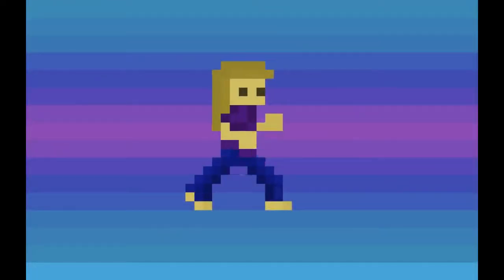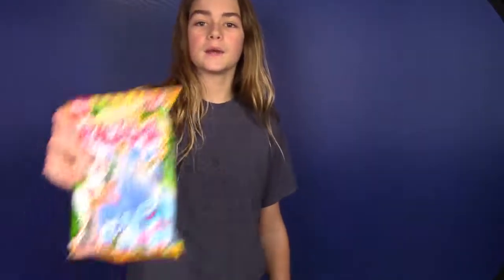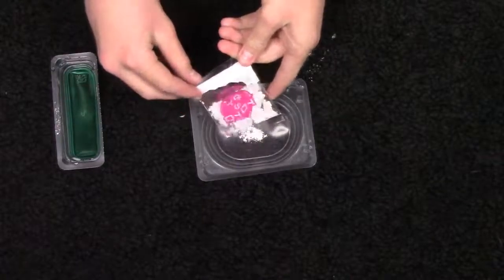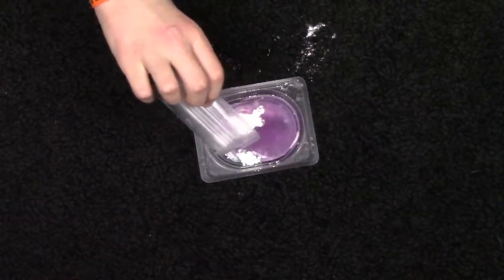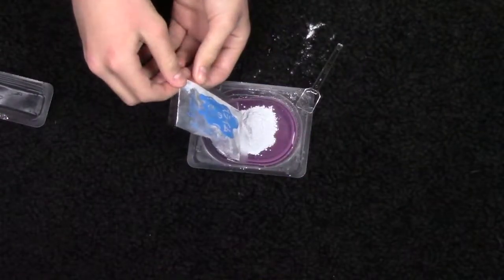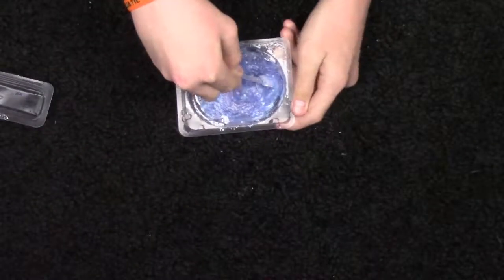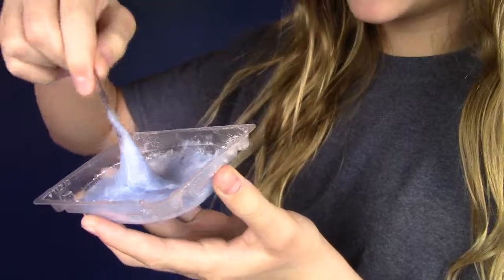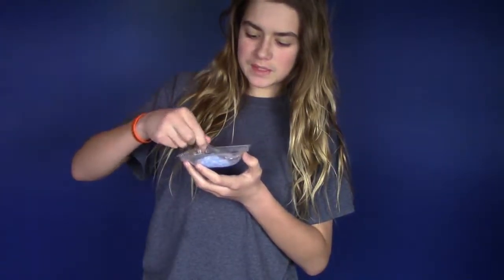GROSS FIZZY SLIME DIY!!! - (DIY)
Eww grody. Today I did a weird slime DIY. (It's not a Popin Cookin)
It was super fun and I'm going to be doing a lot more soon!
So stay tooned!